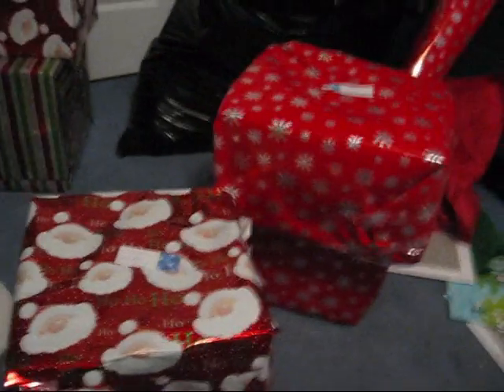I can't wrap!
Or rap!